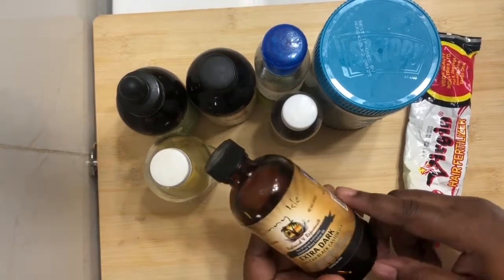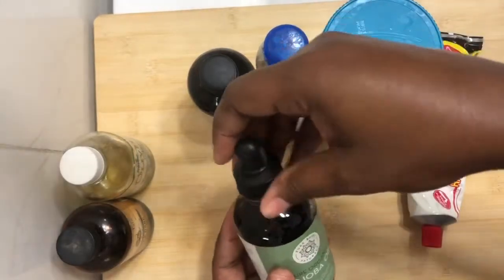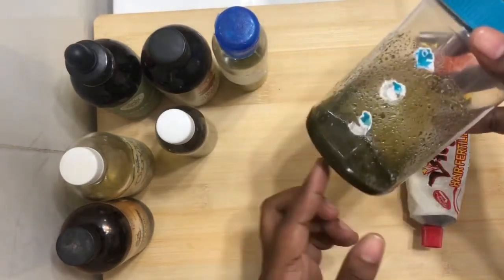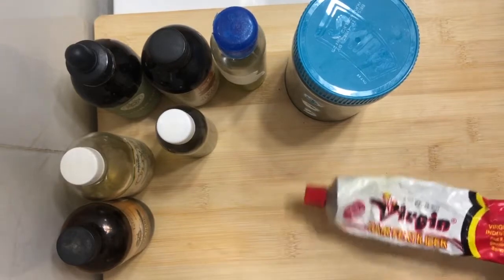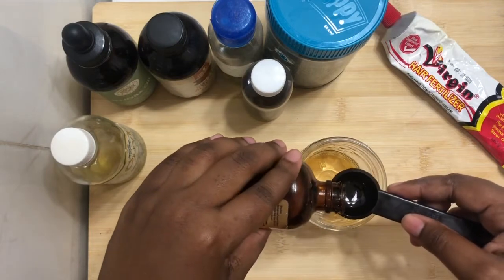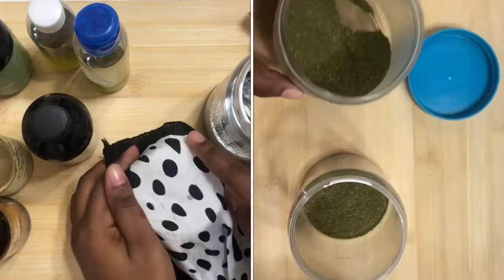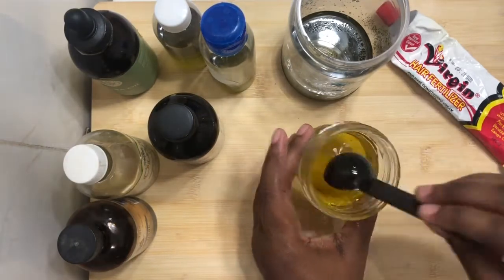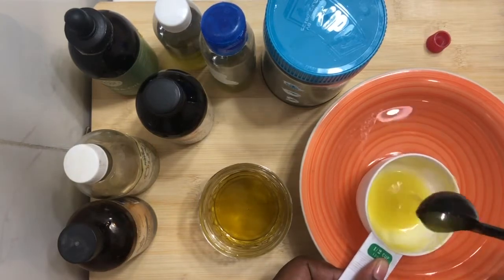I’m Shocked! Use this oil twice a week and your hair will grow like crazy.Natural hair growth secret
I’m Shocked! You this oil three times a and your hair will grow like crazy 💯

7 secrets of hair growth